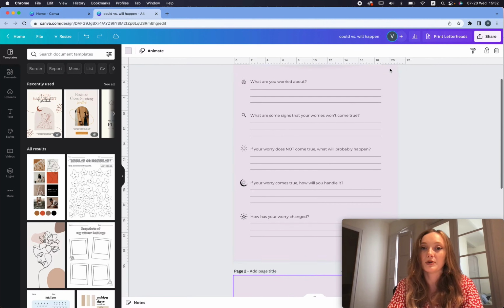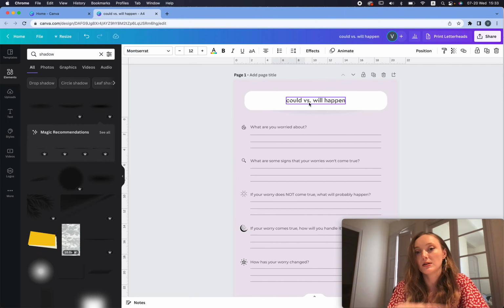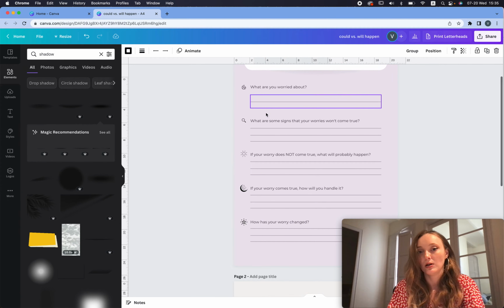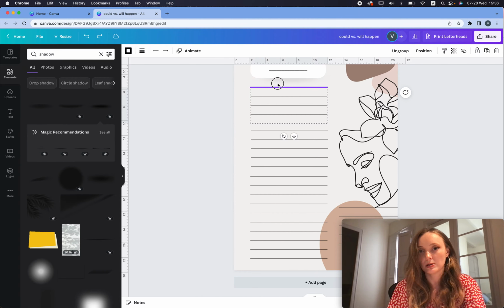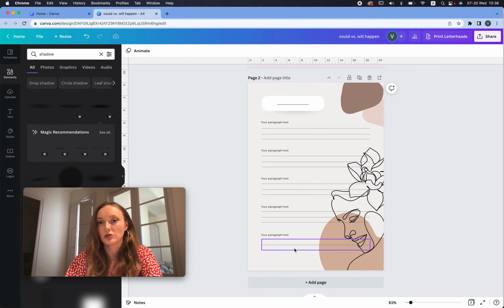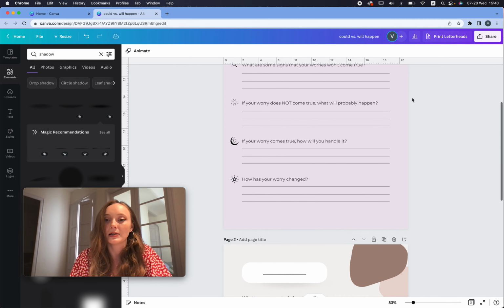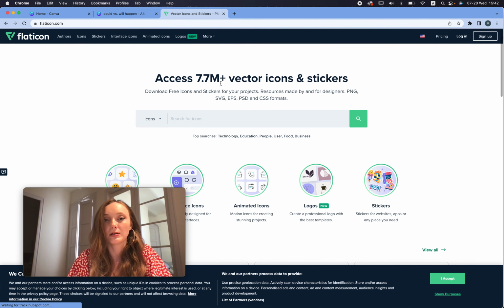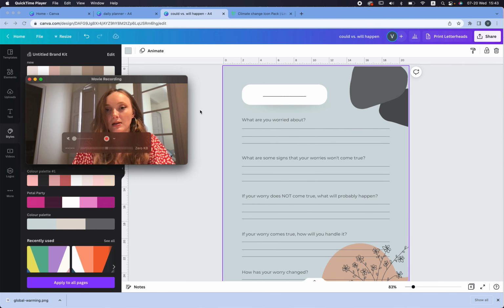Anxiety Journal Prompts That Actually Work I How to Journal for Mental Health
Let's face it, our world is more stressful than ever. Most of us have felt anxiety at some point of our lives. Whether it's work, relationship heartbreak or health issues.

Journaling for stress relief has been one of the best things I've done for my mental health.

It doesn't have to be long, just 5 minutes a day. I've tried multiple anxiety relief exercises in the past month and I would love to share with you what has actually worked for me. A simple sheet with 5 questions that's super easy to make.

Writing my thoughts out has always helped me. We all have different ways to cope with it.

Don't have time to make your own worksheet? Sign up for the newsletter and get it for free: